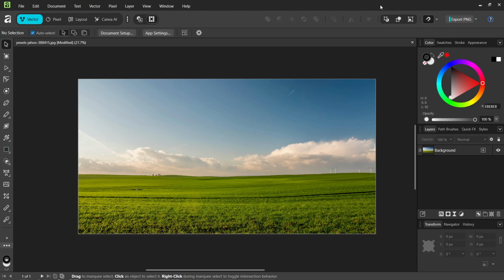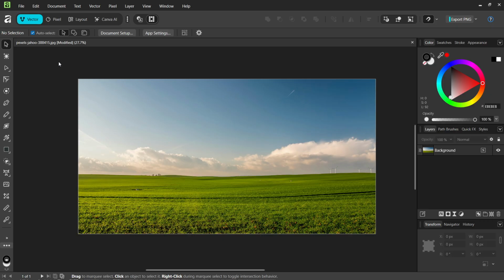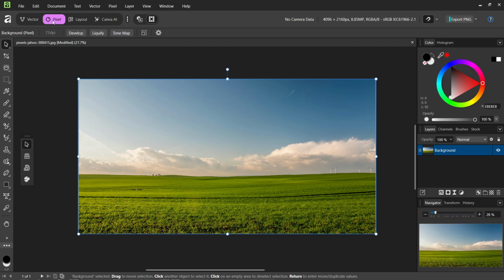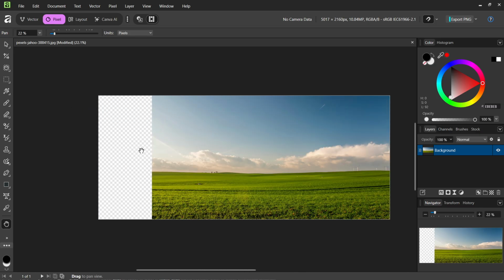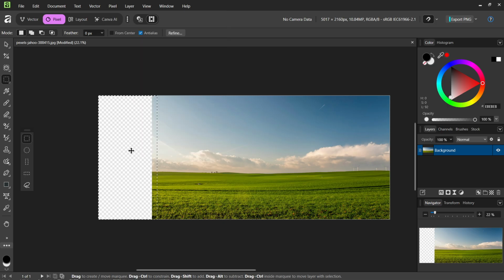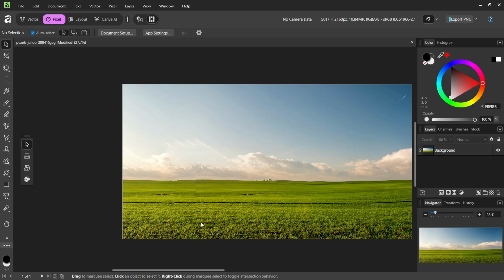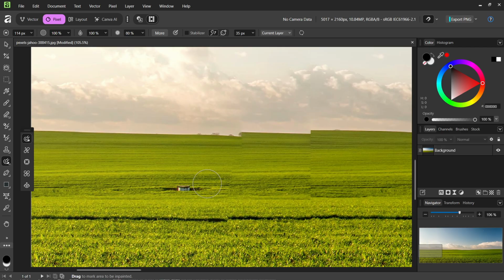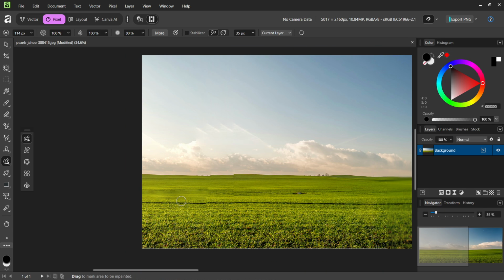How To EXTEND BACKGROUND In Affinity (QUICK & EASY) 2026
In this video, I'll show you how to extend the background in Affinity. This tutorial will guide you step-by-step on how to enlarge and fill background areas seamlessly in Affinity in 2026. If you've been trying to extend backgrounds or enhance your images, this video will help you do it quickly and easily!